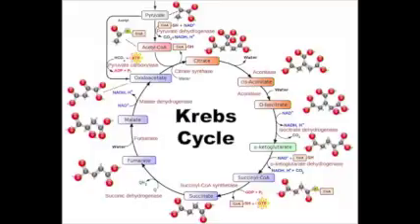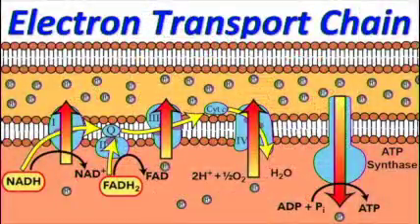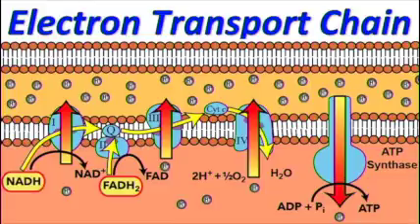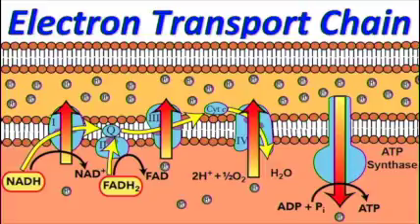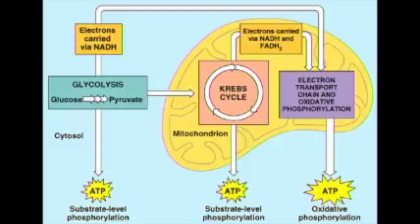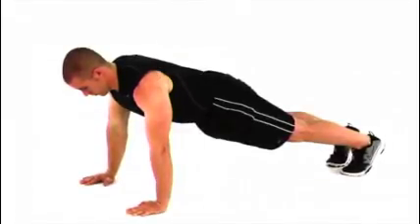Cellular Respiration Overview pt 2